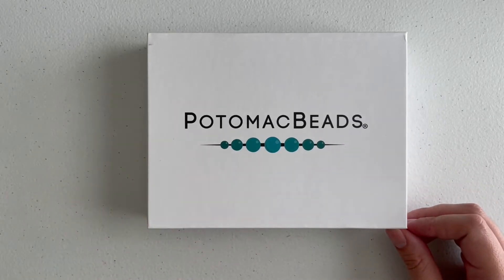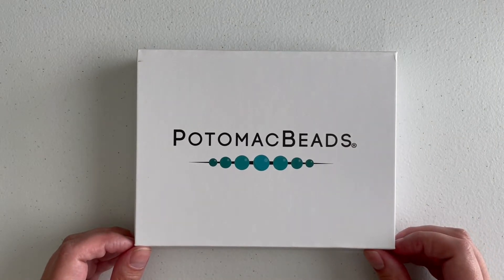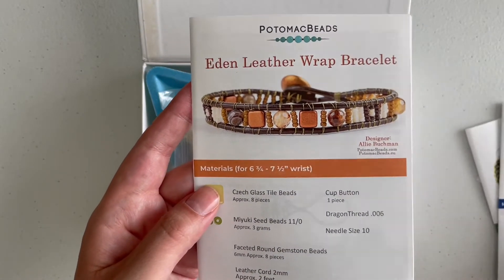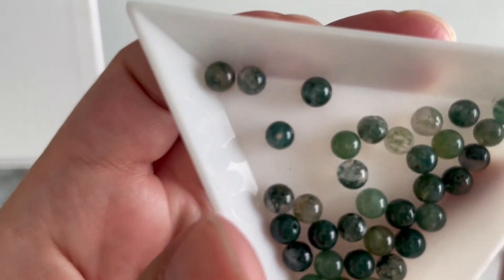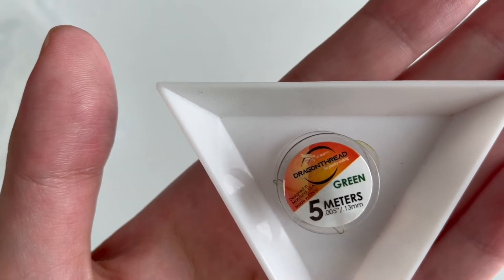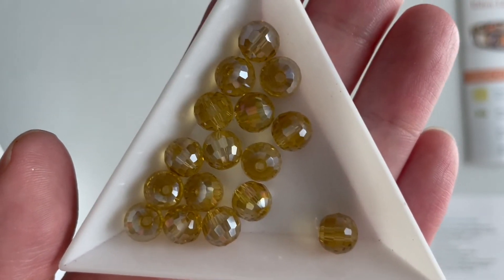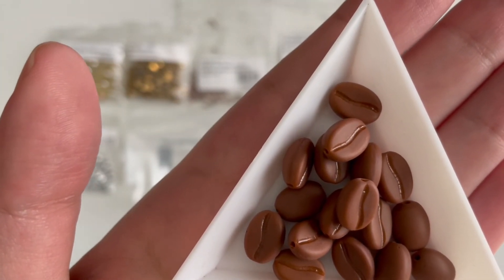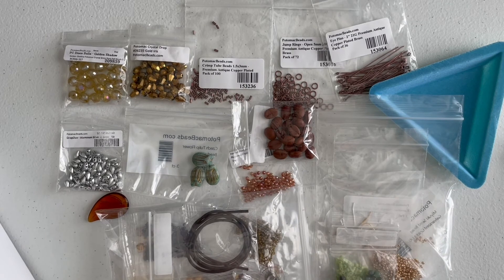Potomac Best Bead Box XL April 2022 Unboxing - Garden of Eden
Hey guys, today I'm unboxing the Potomac Bead Box for the month of April.  Because it was late arriving due to some confusion, they were so kind to send me the extra tier box which is the XL.  The smaller box is the Best bead box.

If you're interested in this box pleas follow this link to shop, it is affiliated so I can earn a little bit of commission and it won't cost you anything extra. So thank you so much if you do! Please do know that I do purchase the box with my own money though and these are my opinions on the box.

If you feel like stopping by I'm on

I hope to reopen my shop/website in the next few weeks as well.